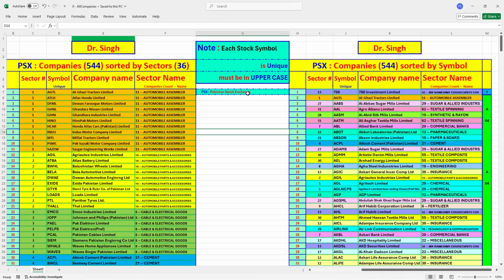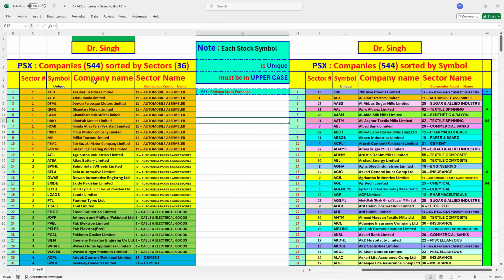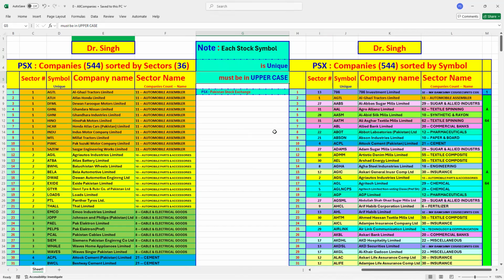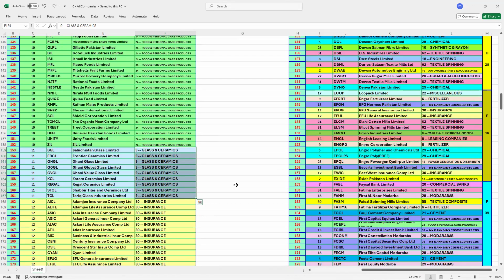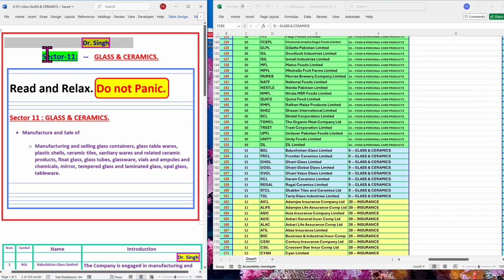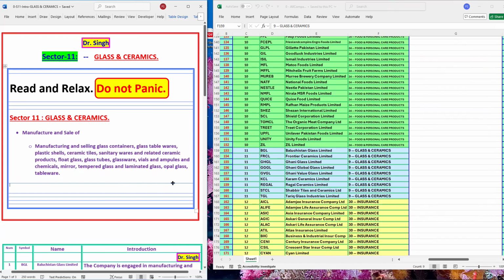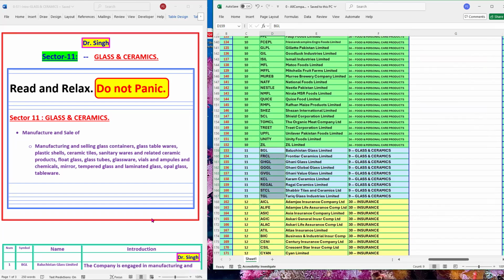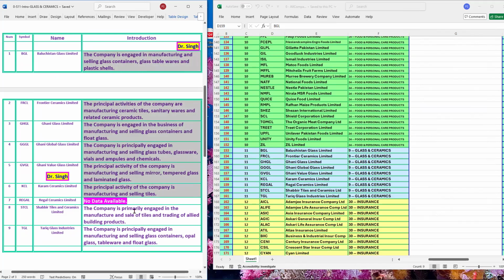Video 0125: Sector 11 – GLASS & CERAMICS.